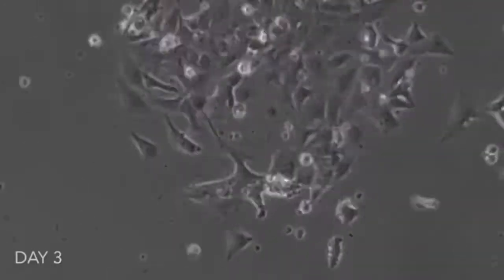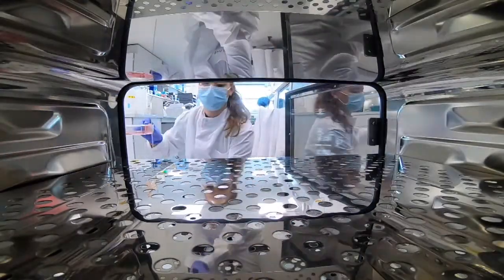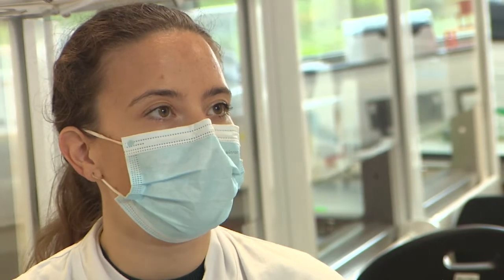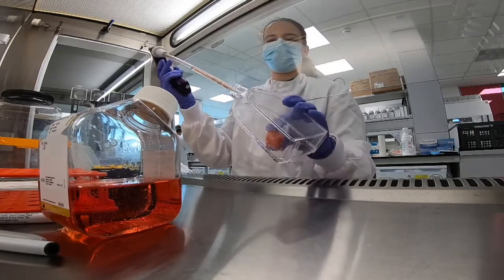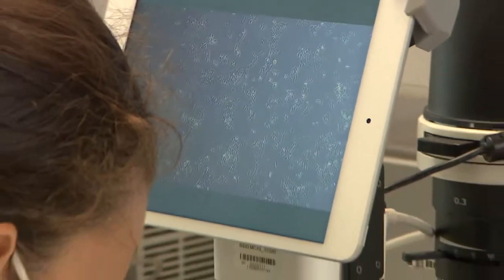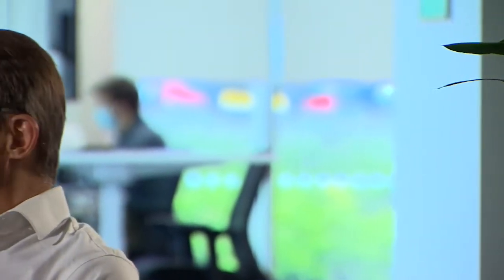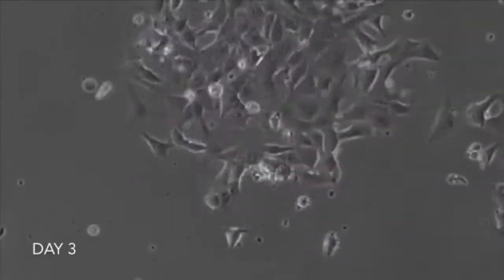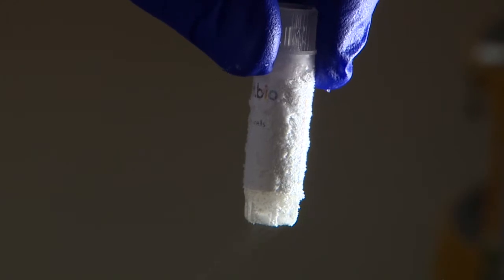A lab-made lung in a decade?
Cambridge Uni spin-out bit.bio has a new way of mass producing human cells in the lab. Their long term hope/goal is assembly entire organs for transplant. Thanks to Dr Millie Fairbairn, Senior Scientist,
1’28” Dr Mark Kotter, Founder, bit.bio